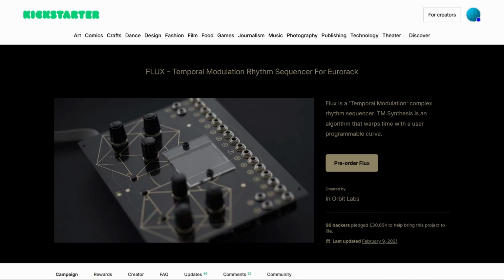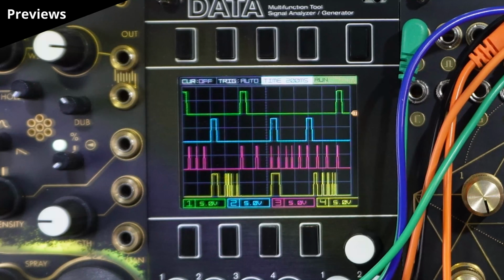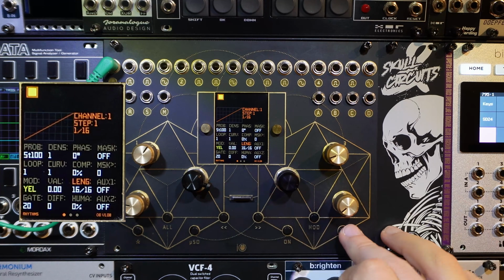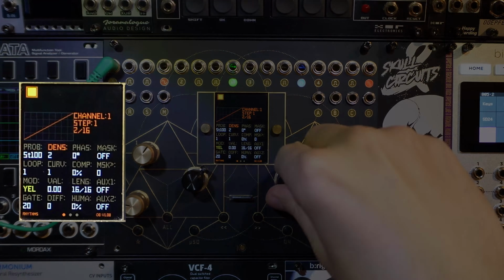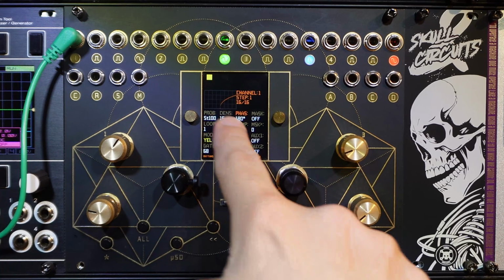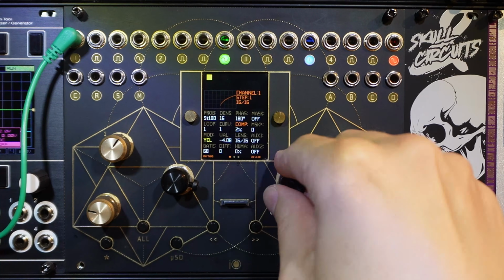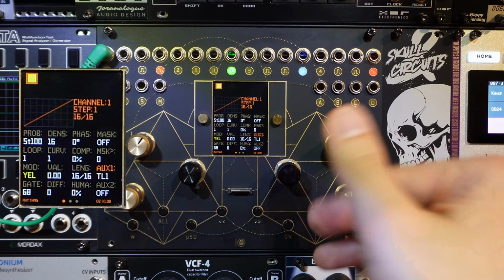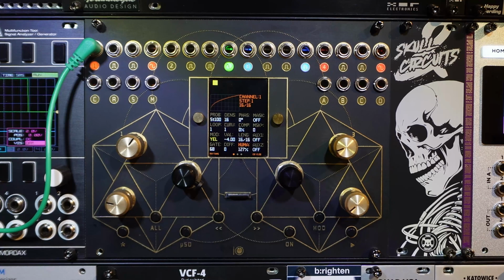Lost gear: The coolest sequencer you have never heard of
Lost gear highlights modules that had some really interesting ideas but are not available anymore.

Today, we are looking at the ioLabs Flux and it's streamlined approach to time compression and expansion for trigger sequencing.

0:00 Intro
01:14 Basic Functionality
01:57 Time Bending!
02:44 Fine-tuning temporal compressions and other functions
03:43 Humanisation
04:10 Microtonality and Quantisation
05:16 Patch 1
05:50 Patch 2
06:20 Patch 3
06:44 As an oscillator
07:12 Final thoughts